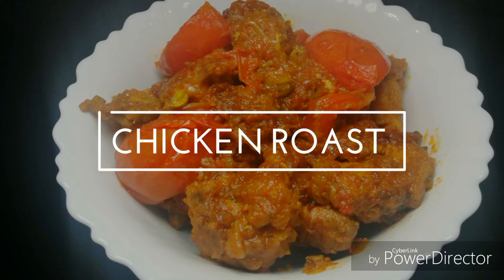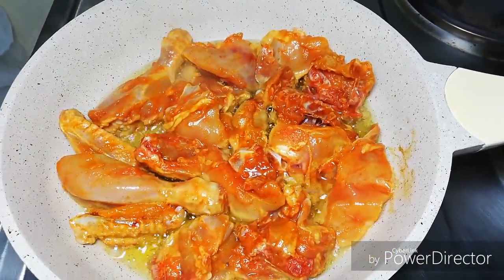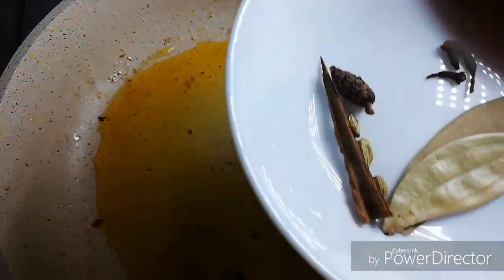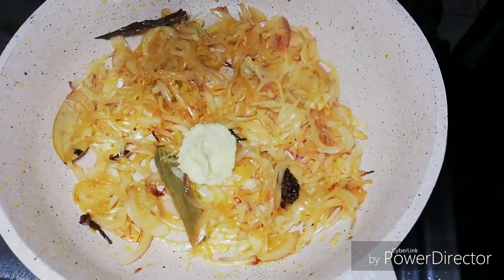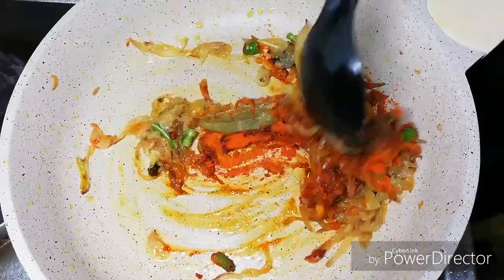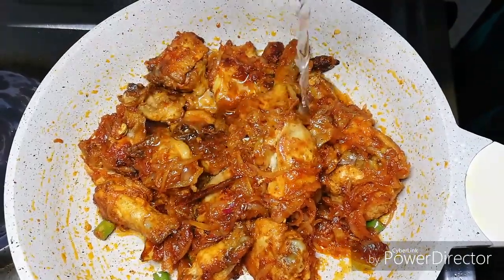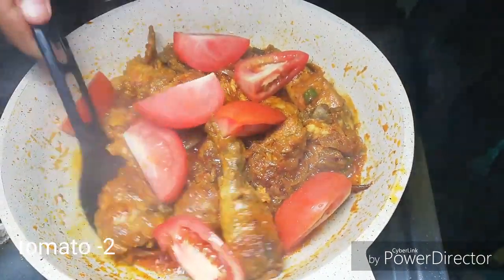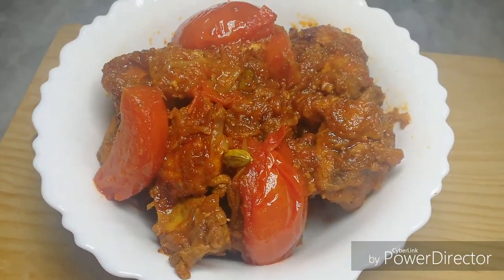ബാച്ച്ലേഴ്സിനും വളരെ പെട്ടന്ന് ഉണ്ടാക്കാൻ പറ്റുന്ന ചിക്കൻ റോസ്റ്റ് | Easy Chicke Roast (Recipe #106)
For marination :

Chicken -1/2kg
Kashmiri chilli powder -1tsp
Turmeric powder-1/2tsp

For masala :

Cardamom -3
Black cardamom -1
Cloves -3
Cinnamon stick -1
Onion -2
Tomato -2